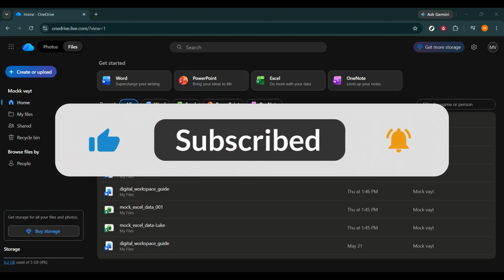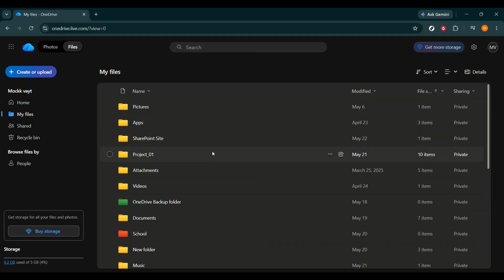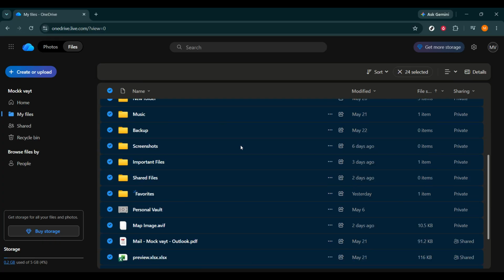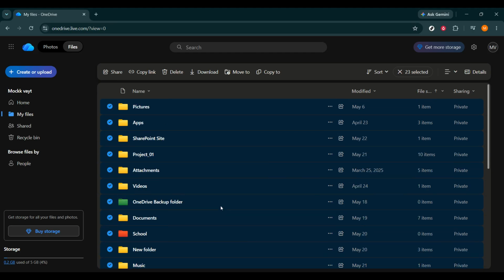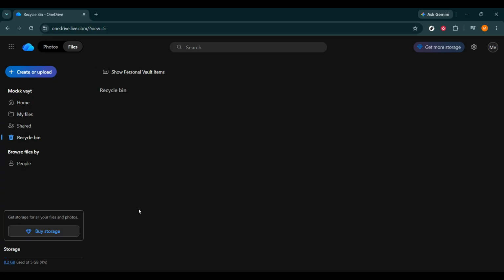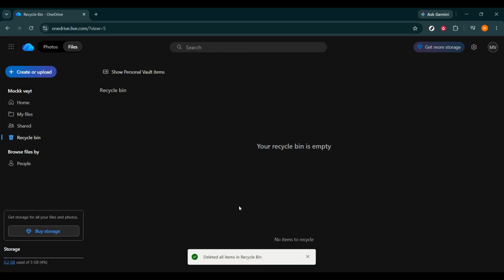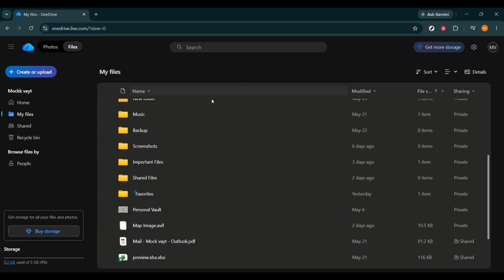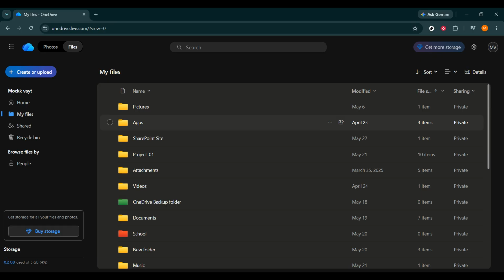How To Reset All Your Data In OneDrive (Complete Guide)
Learn how to reset all your data in OneDrive by deleting files, clearing the Recycle bin, and handling Personal Vault separately.
This step-by-step tutorial helps you clean up your OneDrive storage and start fresh safely.

🕚Timestamps:
00:00 Introduction
00:18 Open OneDrive And Sign In
00:34 Go To My Files
00:47 Select All Files
01:02 Deselect Personal Vault
01:15 Delete Selected Files
01:32 Open Recycle Bin
01:43 Empty Recycle Bin
01:56 Delete Personal Vault Contents

✍️What You'll Learn In This Video:
• How To Select And Delete All Files In OneDrive
• How To Clear OneDrive Recycle Bin Permanently
• How To Remove Files From Personal Vault
• How To Reset OneDrive Storage Safely
• How To Start Fresh With A Clean OneDrive Account

💡Pro Tips:
• Double-check Personal Vault before deleting anything.
• Empty the Recycle Bin after deleting files to fully clear storage.
• Review shared folders and synced items so nothing is left behind.
• Keep any important backups before doing a full cleanup.